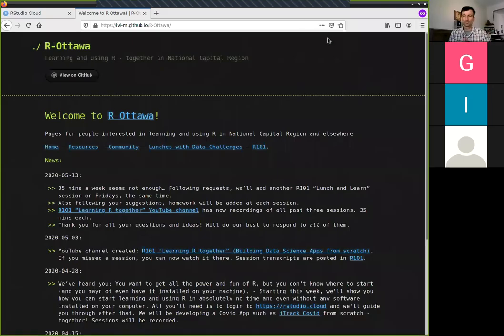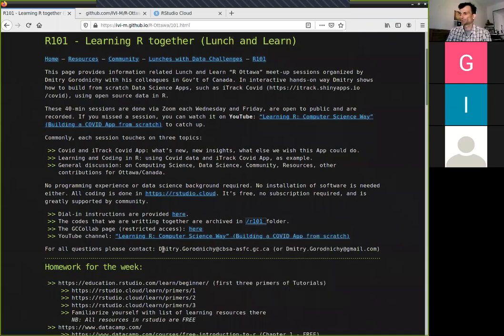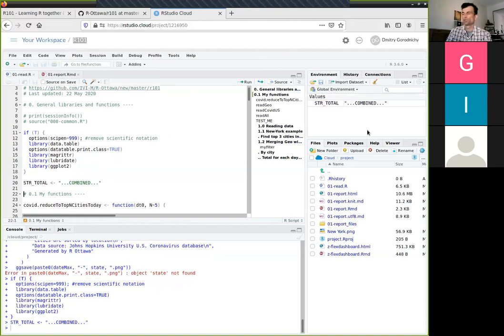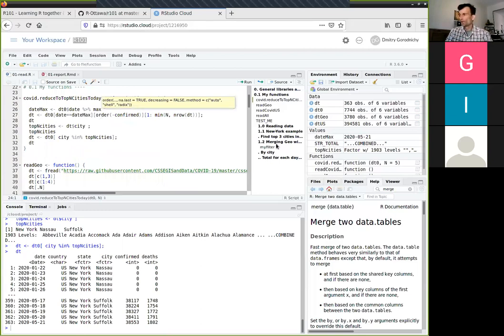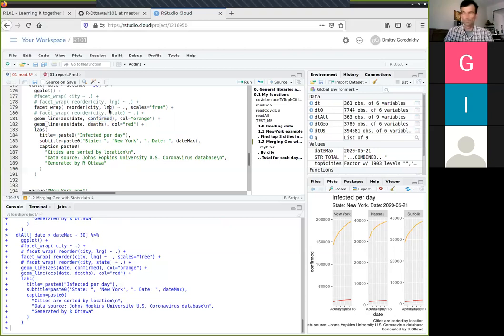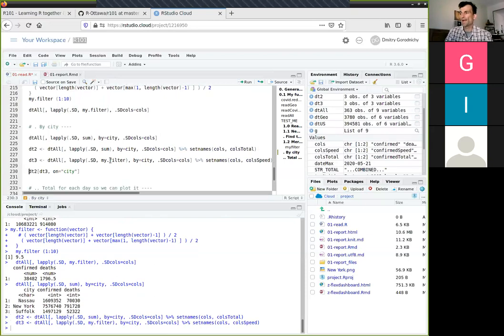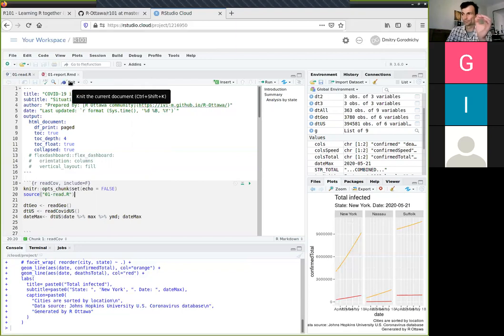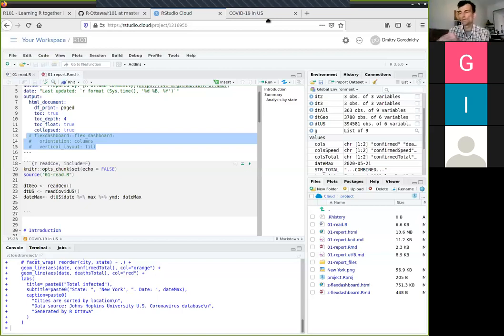Lunch and Learn R101. №6: 2020-05-22 (Building Data Science Apps from scratch).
A glitch happened during the recording of this session. The sound was not recorded from 3:40 min to 4:45 min in the beginning of the session... So introduction had to be repeated :)

This is the recording of the weekly Lunch and Learn "R Ottawa meet-up" session organized by Dmitry Gorodnichy with his colleagues within Gov't of Canada. In interactive hands-on way Dmitry shows how to build from scratch Data Science tools, such as iTrack Covid, using open source data and RStudio The sessions are done via Zoom and are open to everyone.